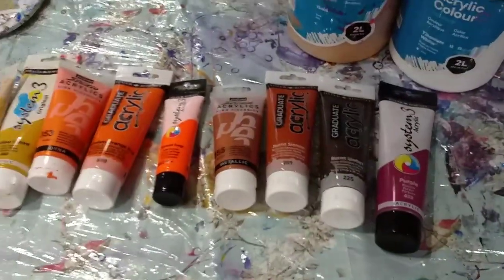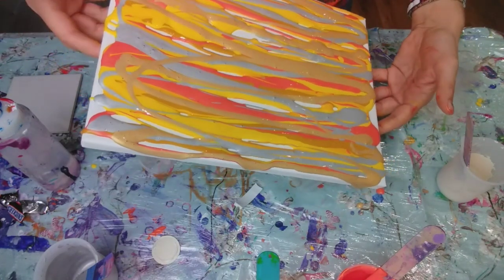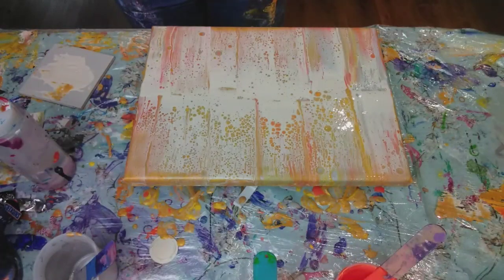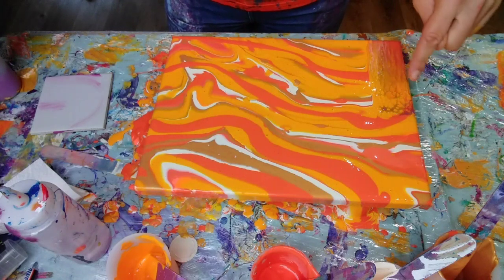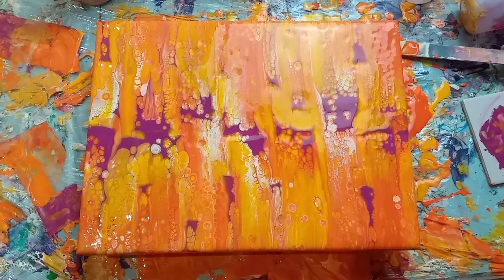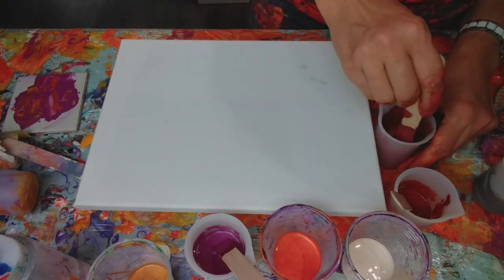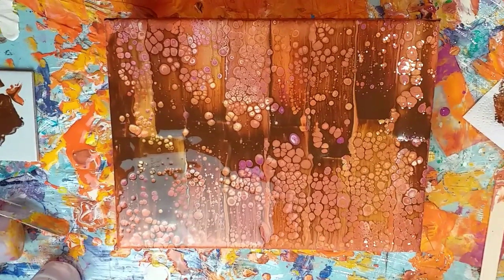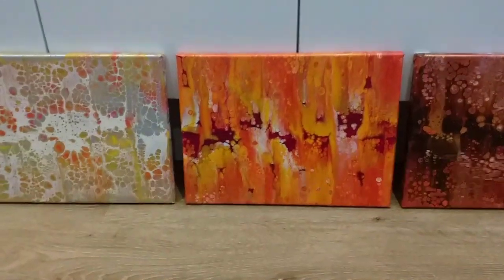'African Sunset' Swipe Triptych with colour graduation, acrylic paint pour, fluid art 🦁🌅🎨